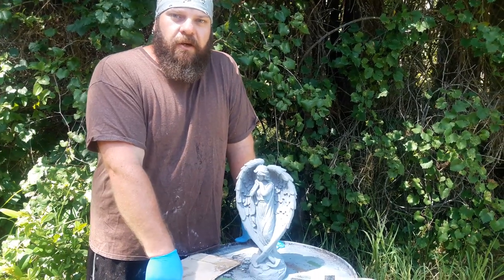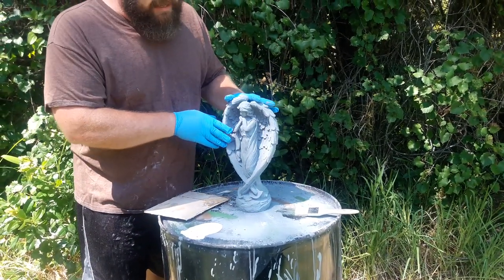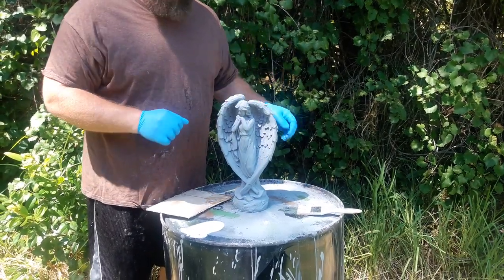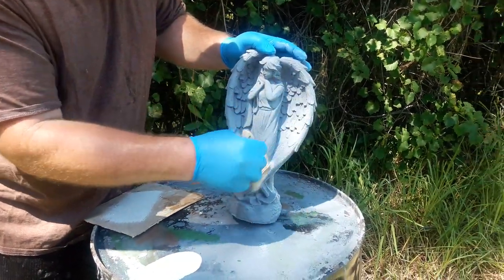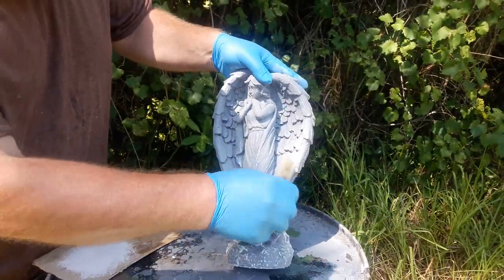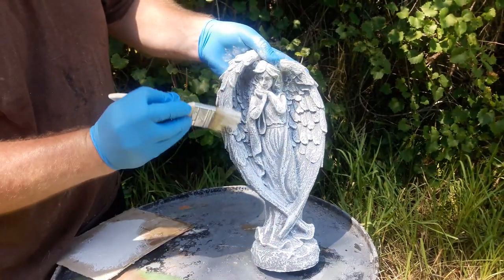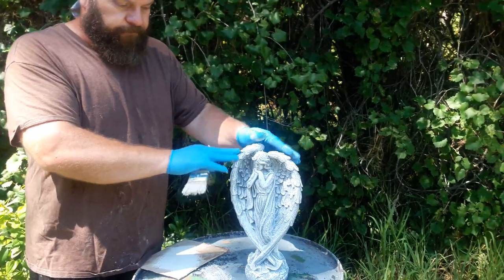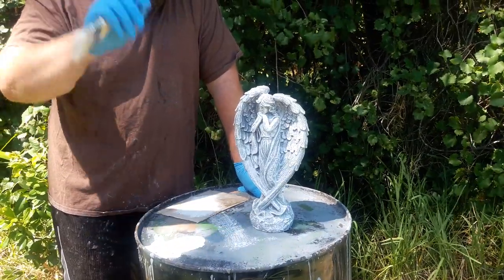Easiest paint finish ever for statuary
Learn the easiest paint finish for statuary that also happens to be one of the most popular!